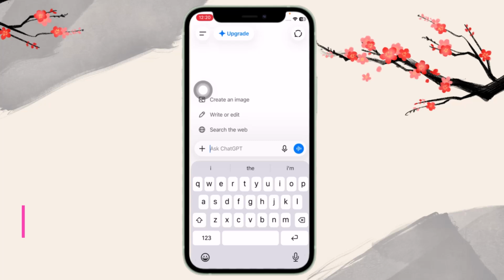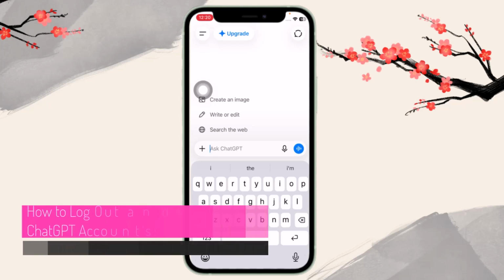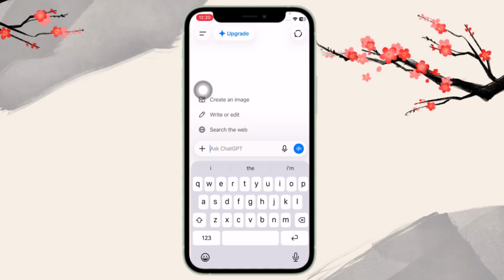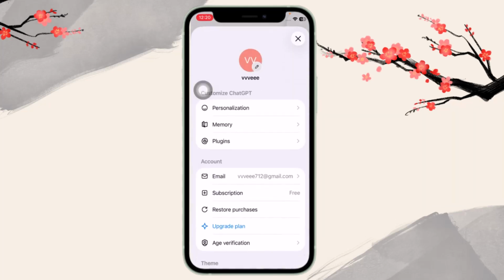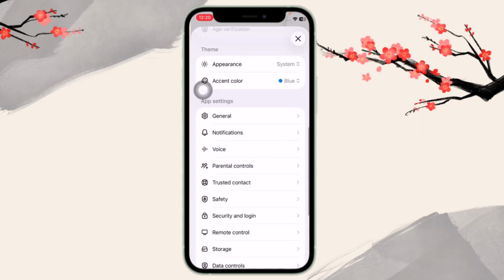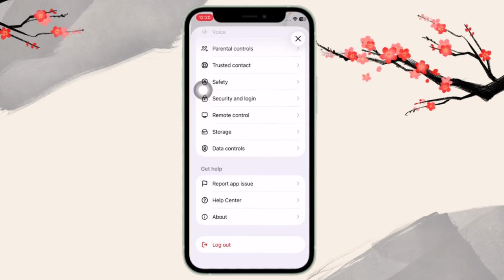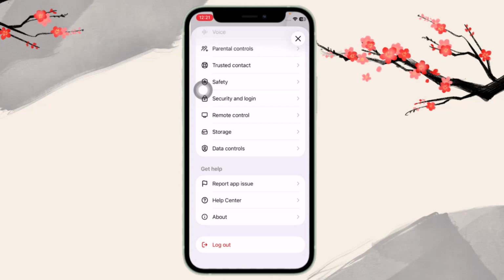How to Log Out and Switch ChatGPT Accounts 2026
How to Log Out and Switch ChatGPT Accounts 2026 with this quick guide. Learn how to log out of ChatGPT, switch between accounts, sign in with another account, and manage multiple ChatGPT accounts.

Open ChatGPT and access your account or profile menu. From there, choose the available option to sign out, then log in using the email or sign-in method connected to your other ChatGPT account.

If you're using the ChatGPT app on iPhone or Android, make sure you're using the latest version of the app. On a computer, you can use ChatGPT through your web browser and sign in with a different account after logging out.

This tutorial covers ChatGPT account switching, ChatGPT logout, ChatGPT login, switch ChatGPT accounts, multiple ChatGPT accounts, ChatGPT app, ChatGPT web, ChatGPT iPhone, ChatGPT Android, ChatGPT 2026, and ChatGPT account settings.

If you're searching for how to switch ChatGPT accounts, how to log out of ChatGPT, ChatGPT sign out, change ChatGPT account, use two ChatGPT accounts, ChatGPT account switching 2026, or ChatGPT login tutorial, this guide covers the basic steps.

Remember that signing out of one account does not delete the account or its conversations. You can sign back in later using the same login method.